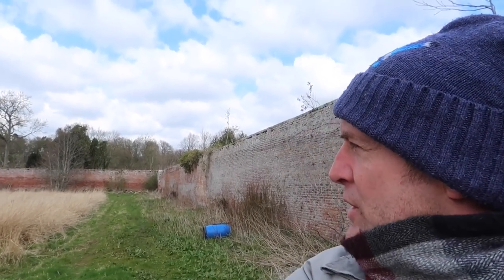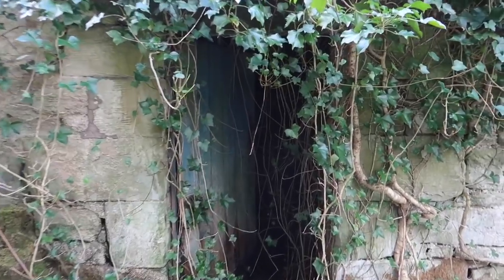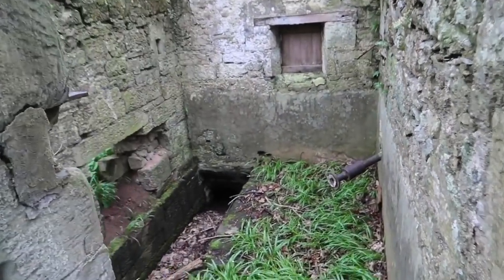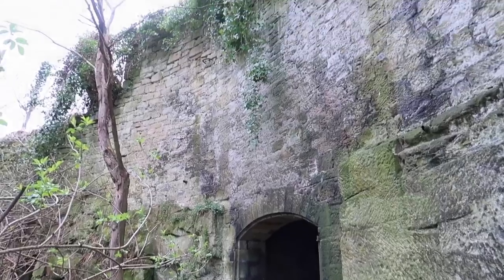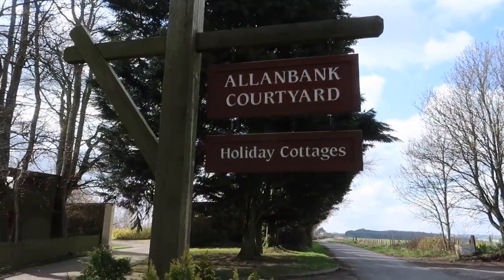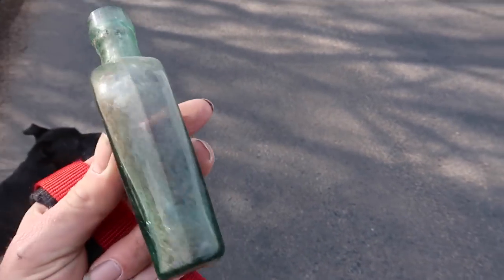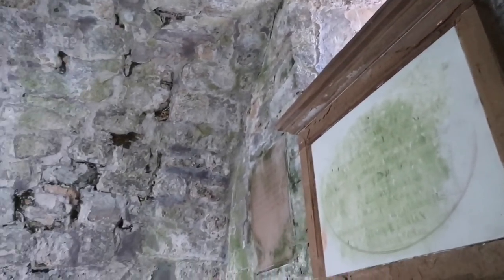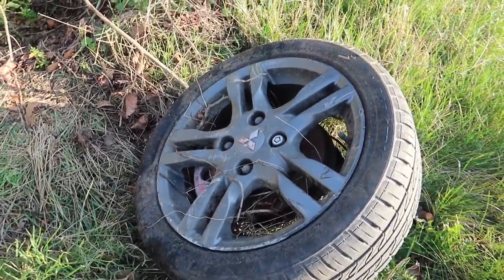The Blackadder Estate...........Hidden Scottish History 🏴󠁧󠁢󠁳󠁣󠁴󠁿 2019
Clan Blackadder’s ancestral home here in the Scottish Borders.

Join myself and the pups as we search for the “history.”

To the memory of “General Robert Hill,” killed at the Somme on the 15th of April 1918 who’s photo appears at the ww1 war memorial near the estate